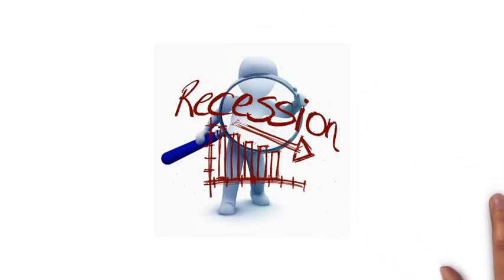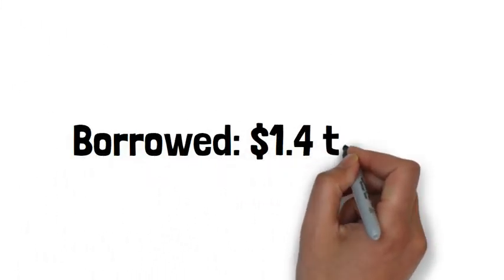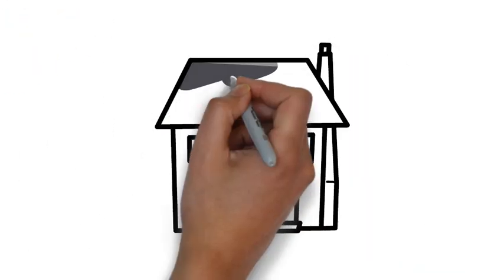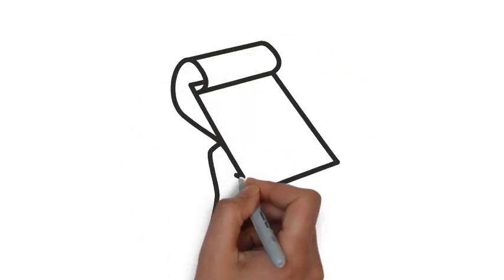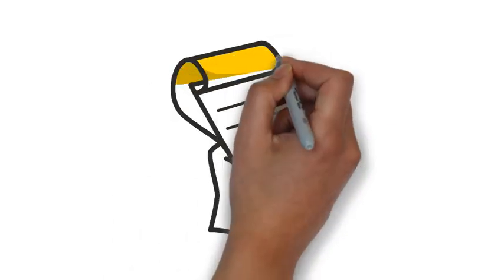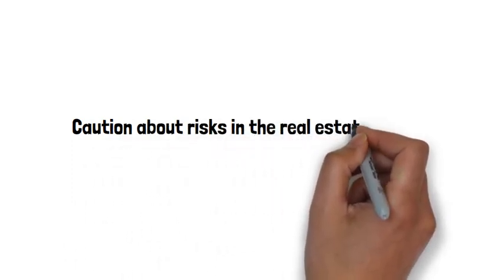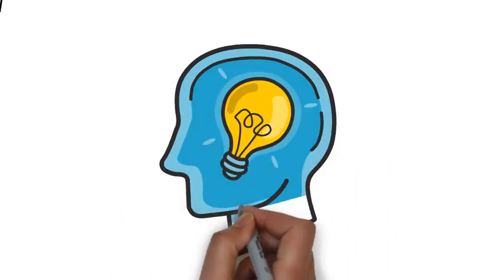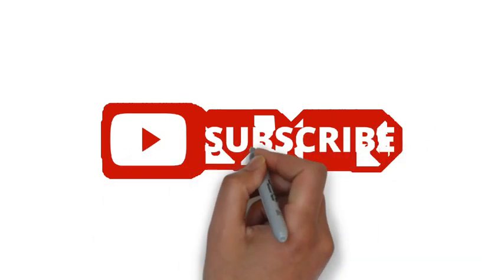US Housing Market on verge of crash! - Warren Buffett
A look into Warren Buffett's stark warning about the economic situation of the United States likening it to the 1929 Wall Street Crash and 2008 Great Recession